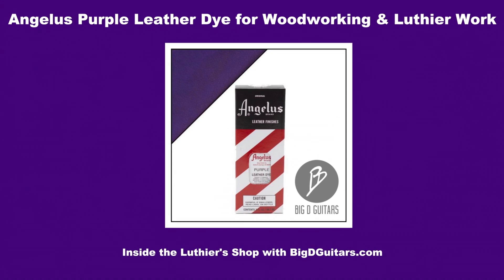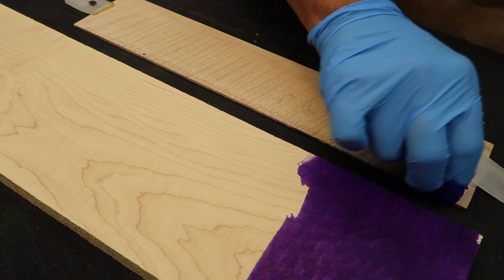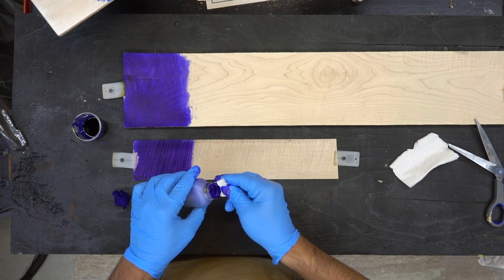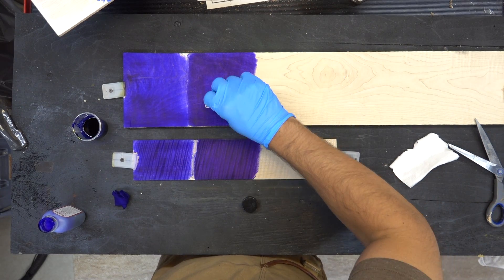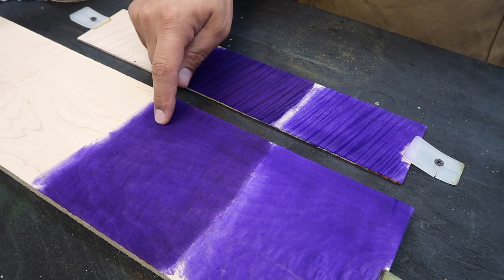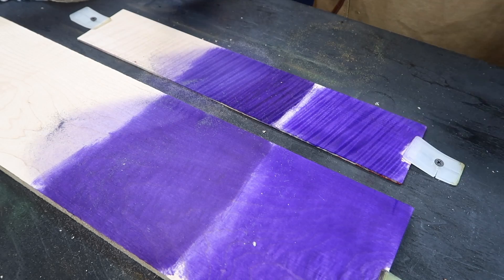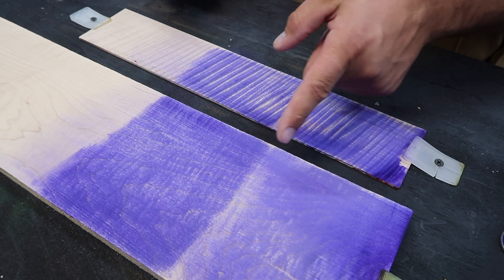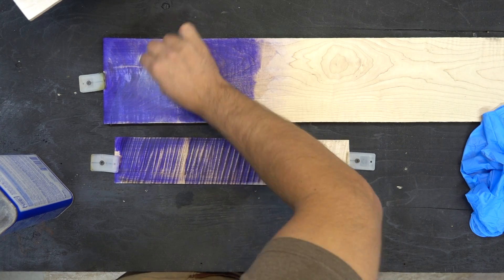Purple Angelus Leather Dye for Woodworking & Luthier Work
Inside the Luthiers Shop with BigDGuitars.com. Purple is a great color just needs a little bit of TLC.